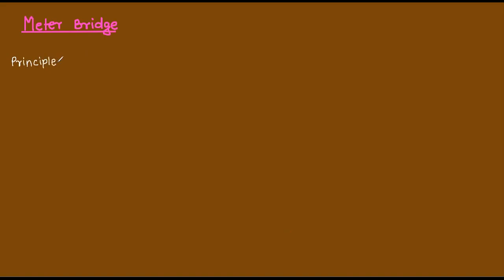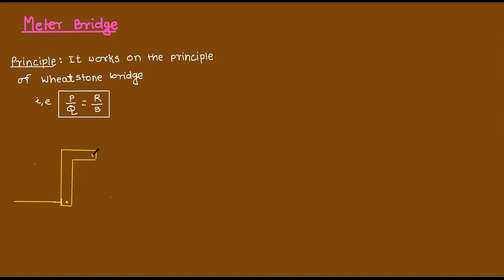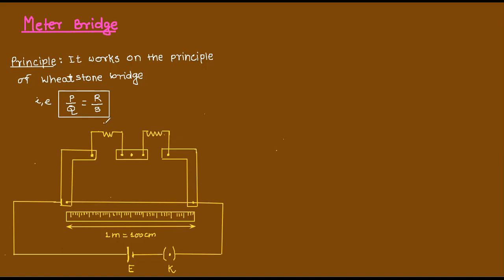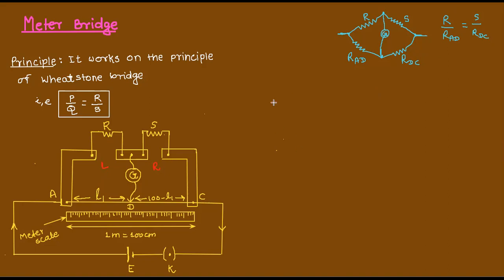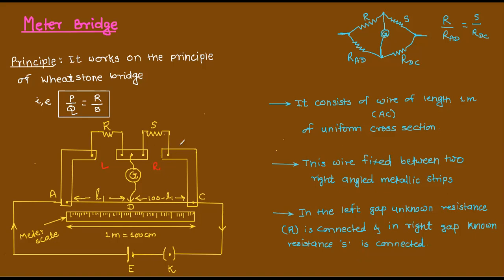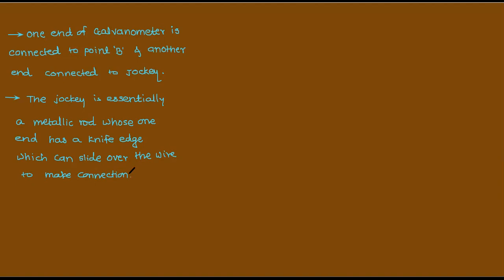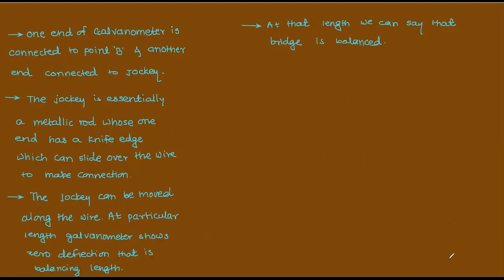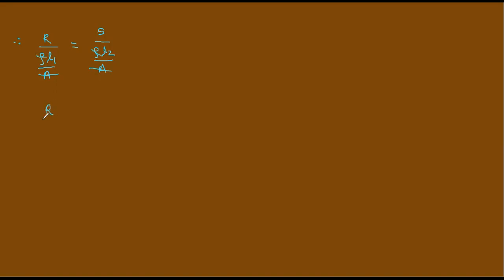METER BRIDGE XII 27/10